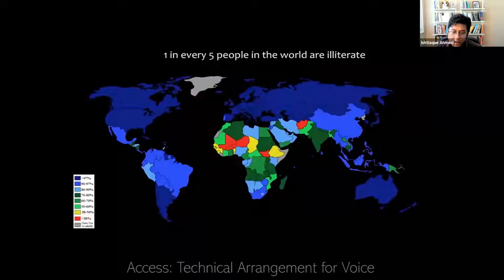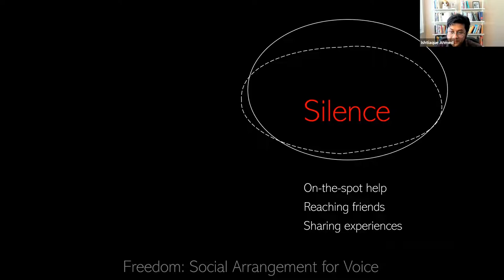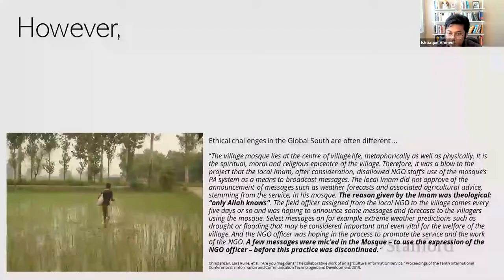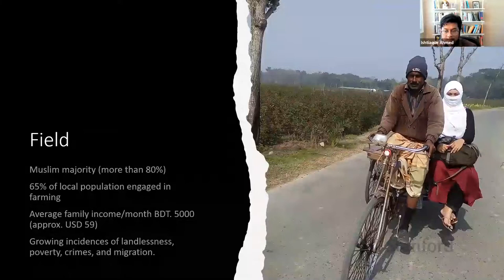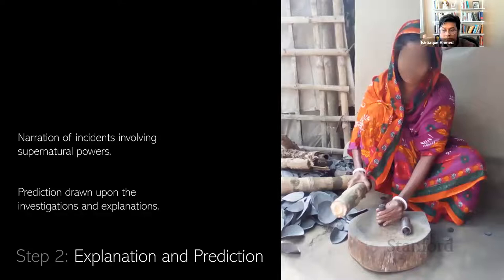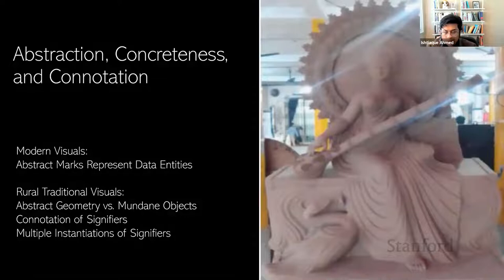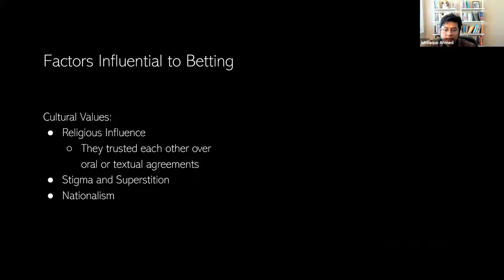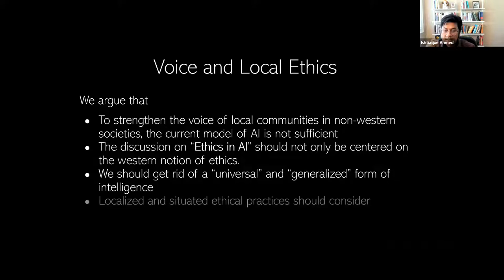Stanford Seminar - Designing for Voice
Designing for Voice: Access, Autonomy, and Justification Questions in Designing Computing Technologies with Marginalized Communities

The benefits of computing are often confined within the populations with certain privileges. Those benefits rarely reach billions of underprivileged lives around the world fighting extreme poverty, illiteracy, gender discrimination, forced migration, and various other exploitations and marginalization. The services that are available through computing often fail to address their needs and constraints. My research with various marginalized communities in the Indian subcontinent over the last twelve years has revealed how this failure is often associated with some of the core issues of computing, including access, autonomy, and justification. In this talk, I will explain these three topics by describing three projects that I have been working on, each of which involves ethnography and design work with marginalized communities in Bangladesh, India, Pakistan, and Canada. My talk will focus on how access to computing becomes limited by the imposition of colonial perspectives, how autonomy over a digital platform is curtailed by discriminatory standards, and how computing technologies often silence local voices by using western scientific rationalities. In this talk, I will further demonstrate how my design research explores possible ways to strengthen the voice of marginalized communities by focusing on local values, participation, and pluralism.